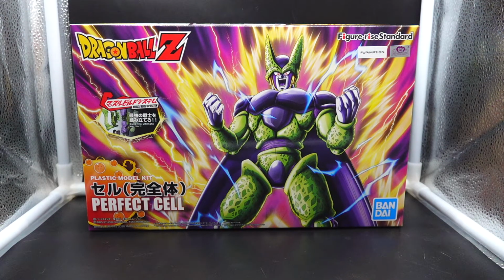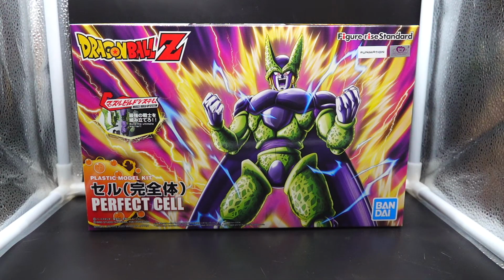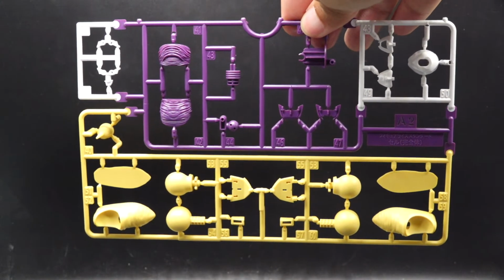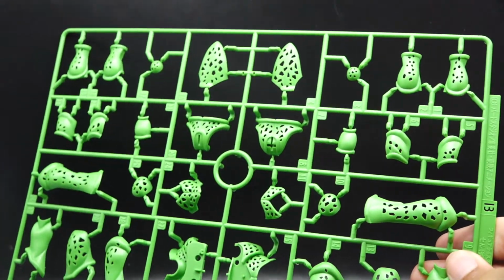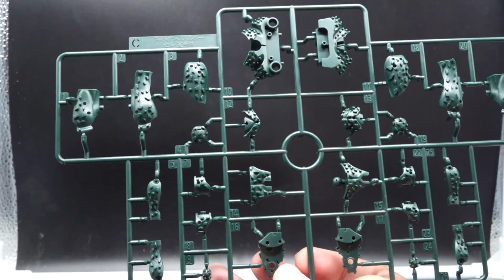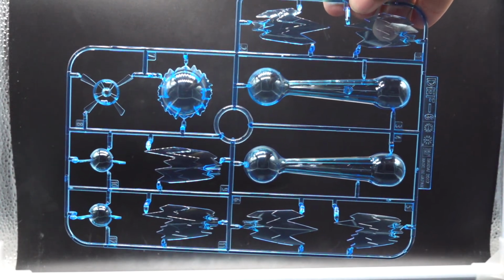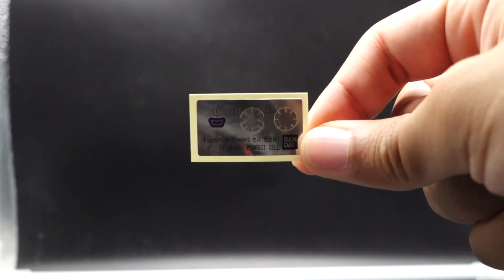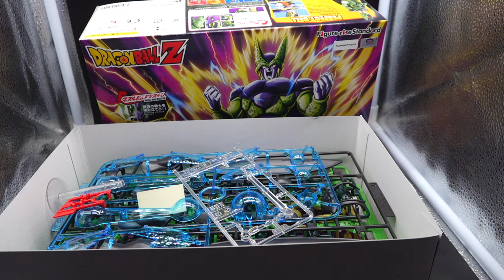This Figure Rise Kit Is Really Promising - Perfect Cell | UNBOXING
Cell (セル Seru) is the ultimate creation of Dr. Gero, designed via cell recombination[1] using the genetics of the greatest fighters that the remote tracking device could find on Earth. The result was a "perfect warrior", possessing numerous favorable genetic traits and special abilities from Goku, Vegeta, Piccolo, Frieza and King Cold.

He was one of the few Red Ribbon Androids not directly completed by Dr. Gero, instead being completed by Dr. Gero's Supercomputer in an alternate timeline. He is the main antagonist of the Imperfect Cell, Perfect Cell, and Cell Games Sagas.

Flat Shipping Rate To USA/Canada